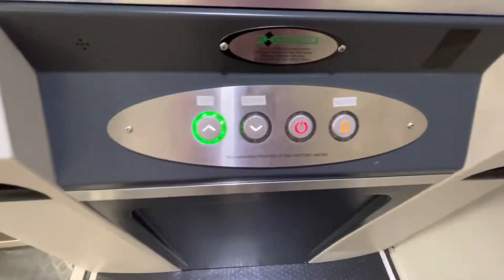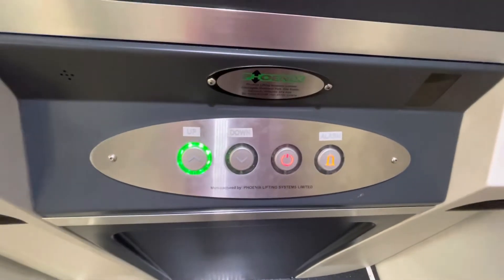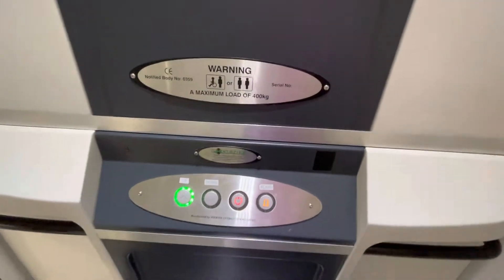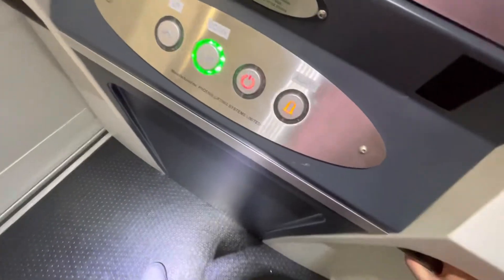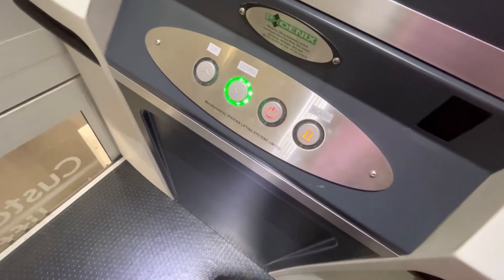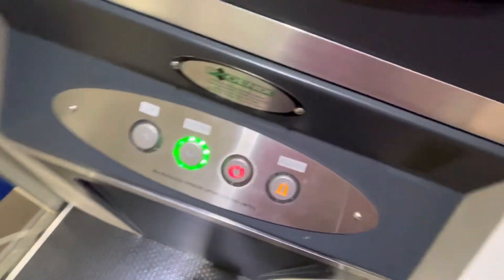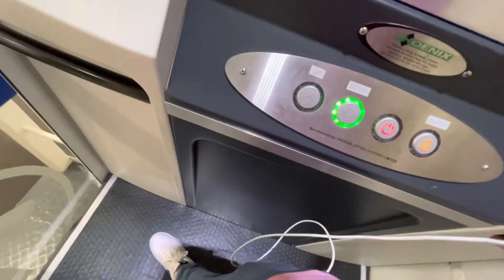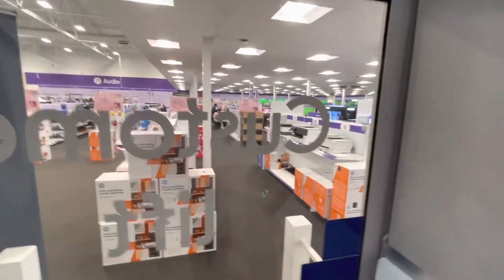Phoenix Platform Lift @ Currys @ The Telford Forge Shopping Park In Telford Town Centre